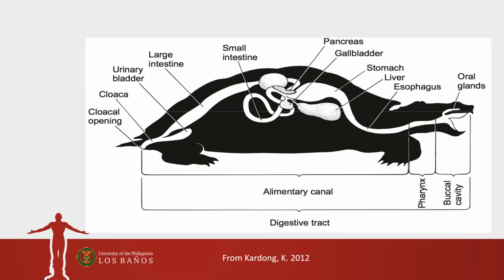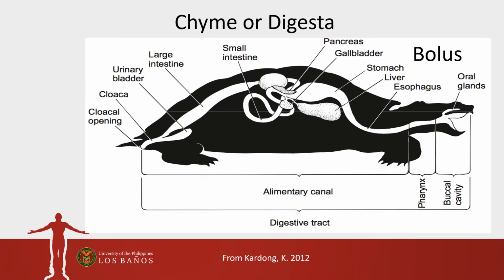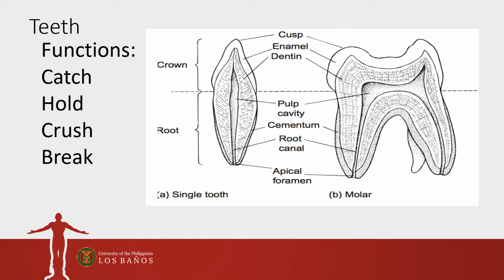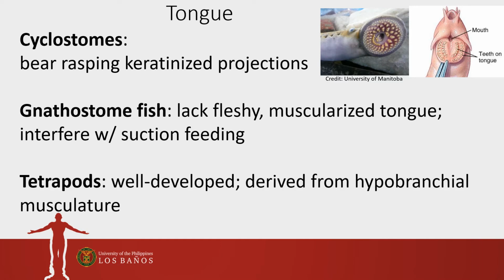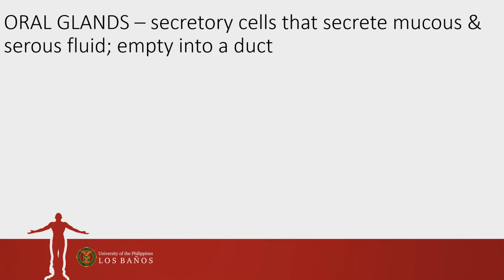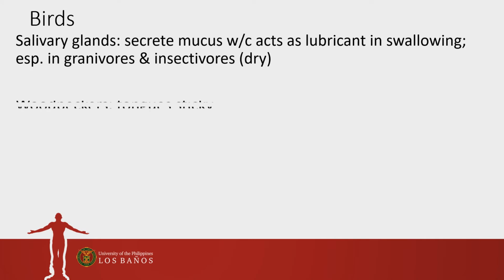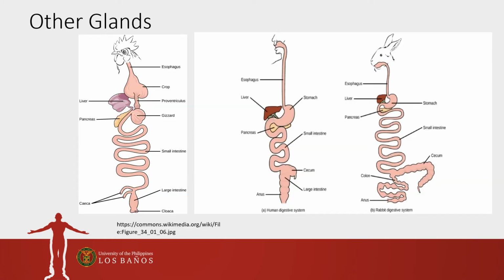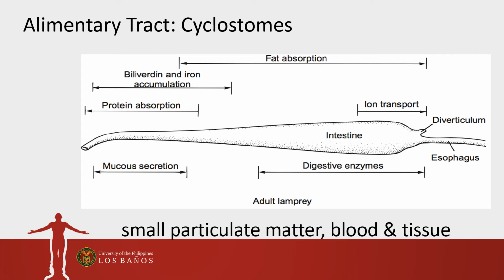LECTURE VIDEO FOR ZOO 113 Topic 6